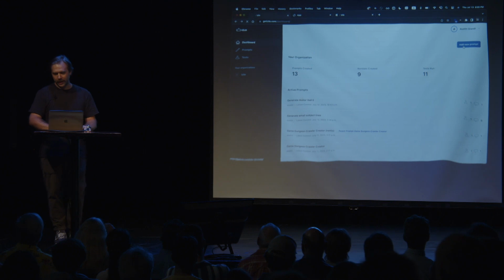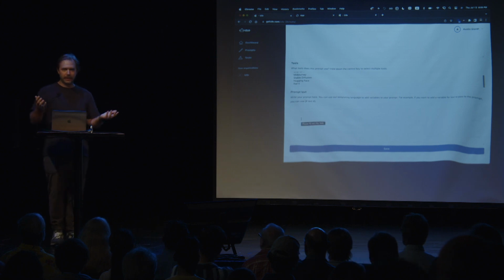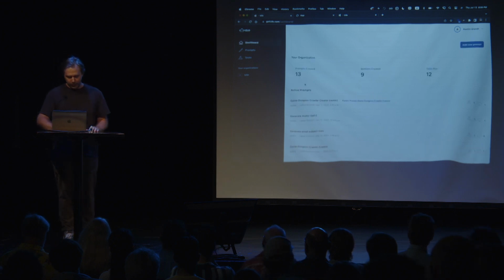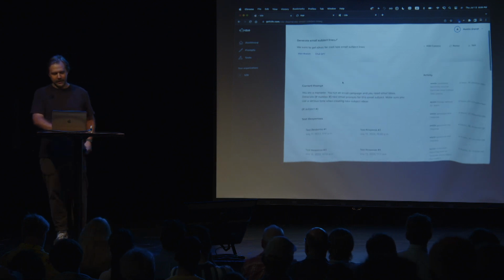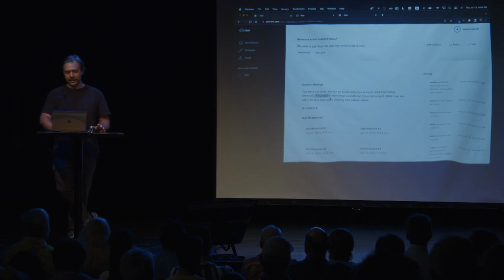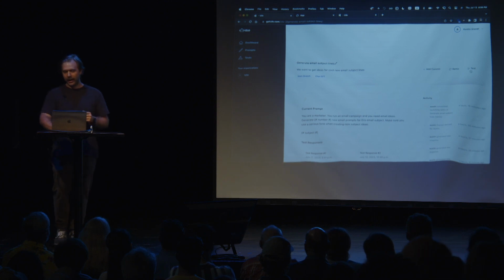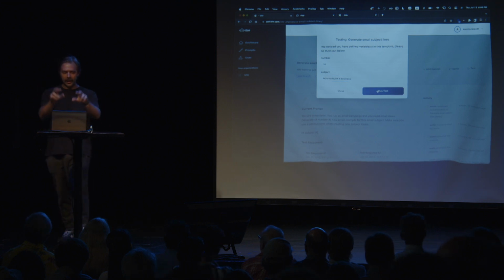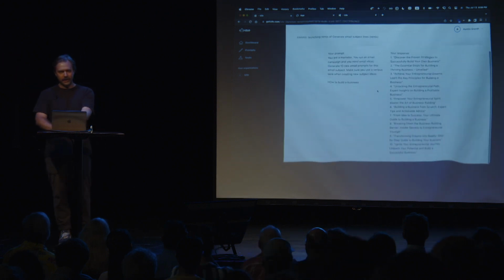Izlo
Prompt control for teams. Izlo unleashes efficiency and unlocks the prompts trapped in your code, documents, and spreadsheets.